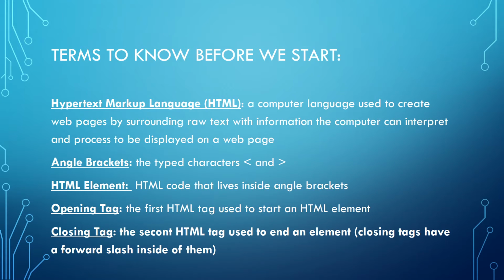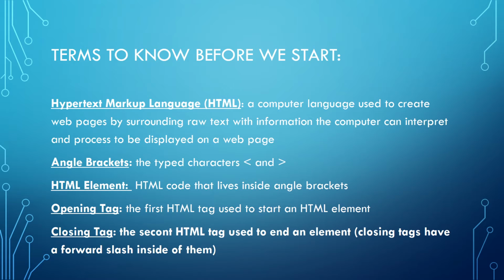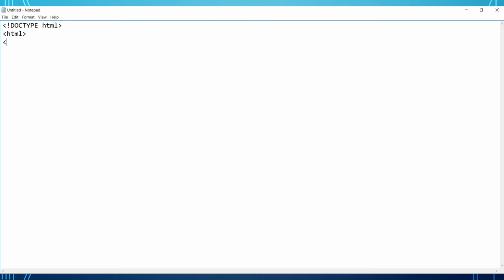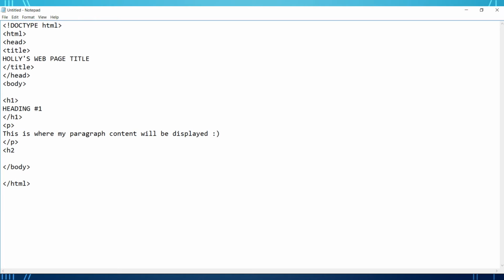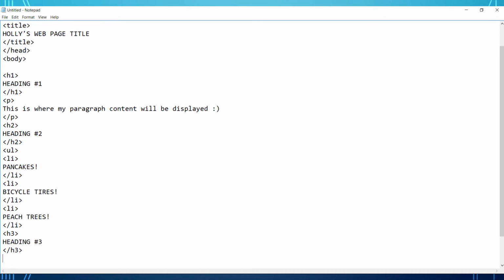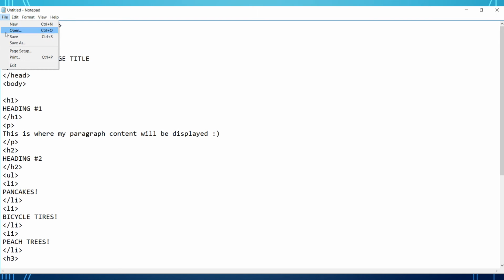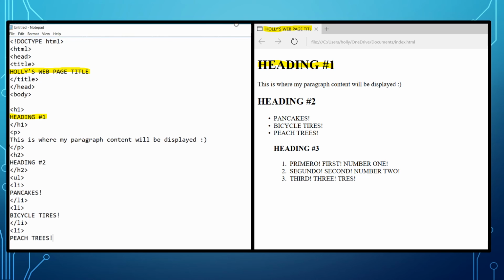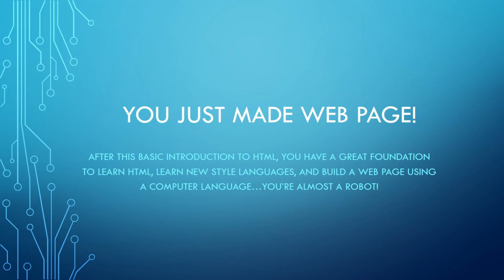Ragsdale Jones Project 4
How to Build a Web Page Using Hypertext Markup Language (HTML)